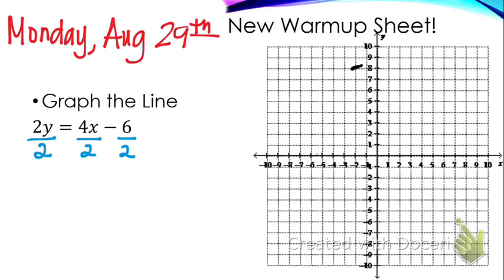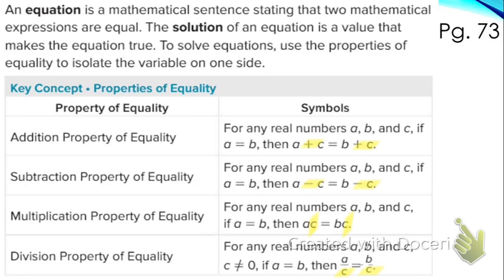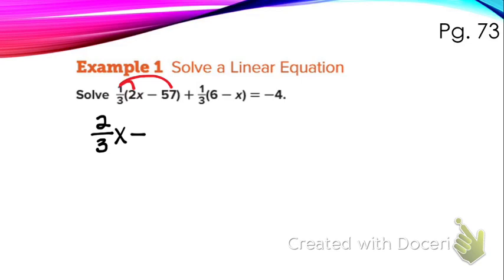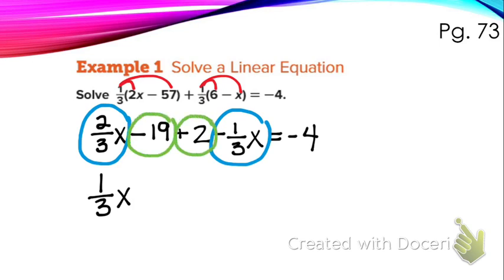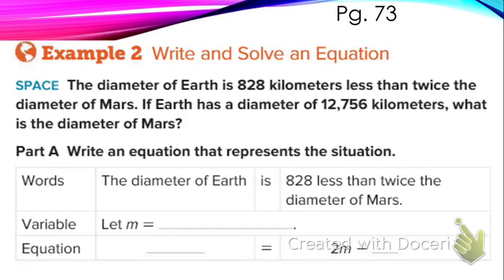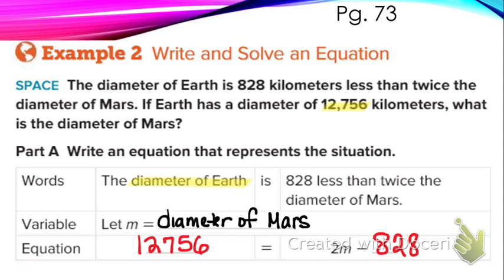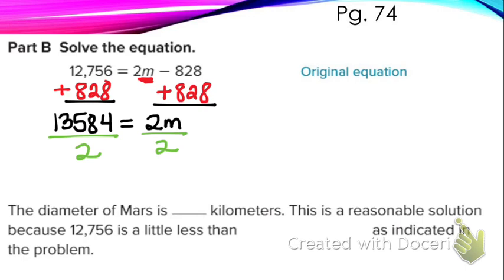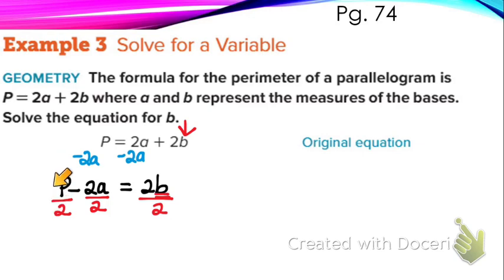Aug 29 copy